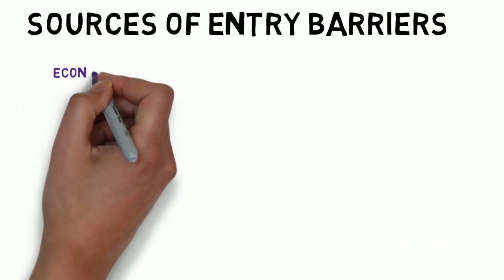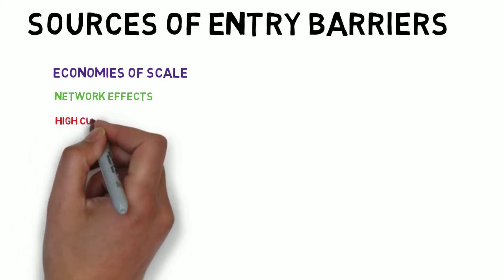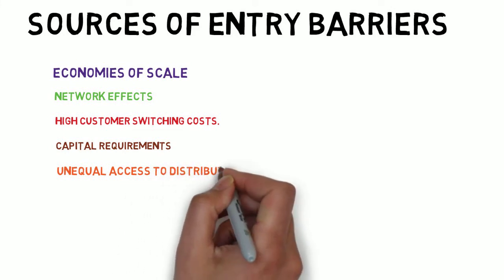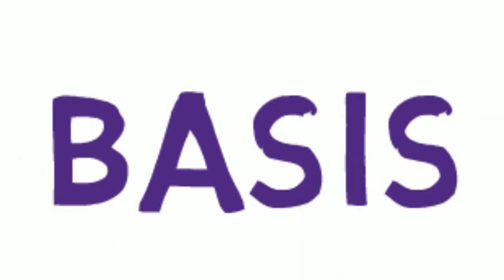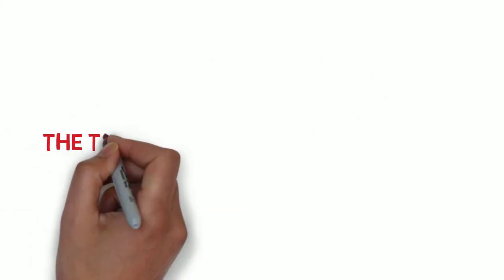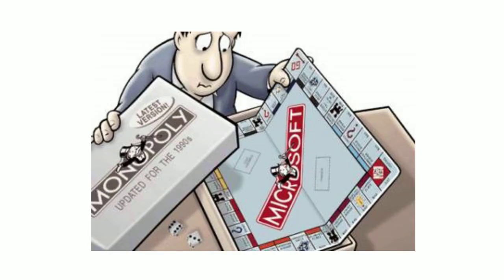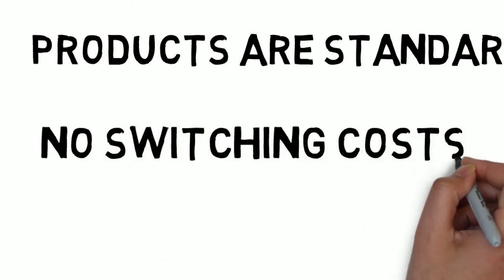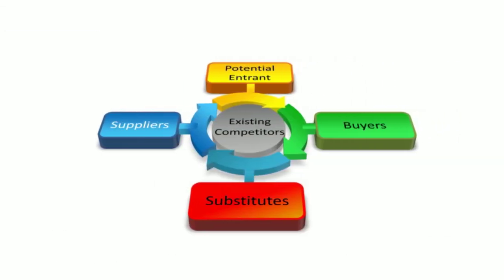Porters 5 forces